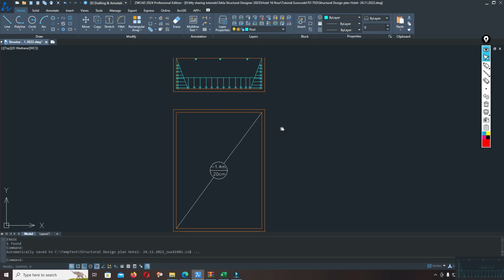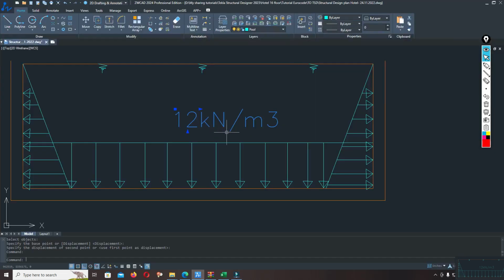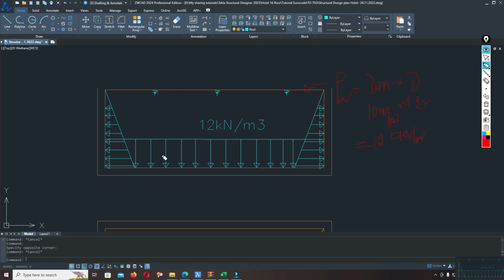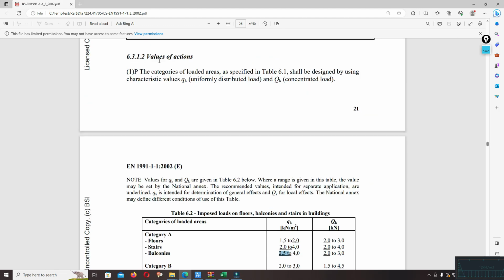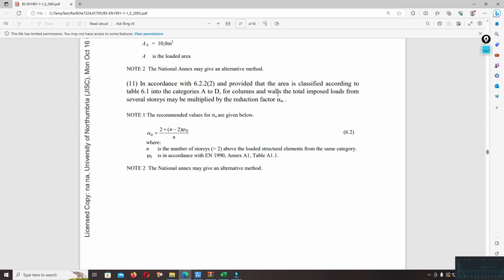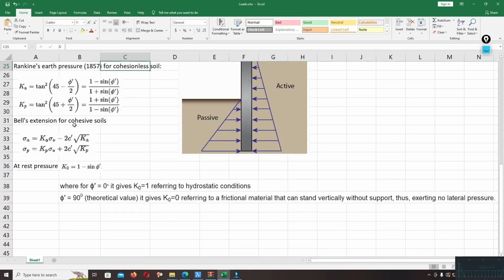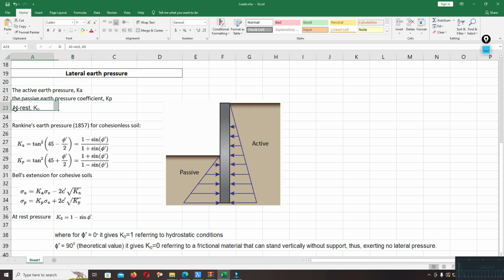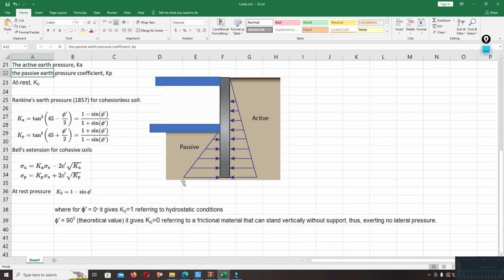37 Loads on Structure in Tekla Structural Designer